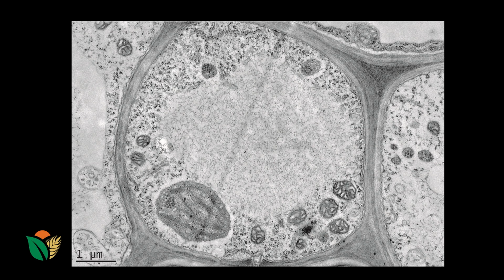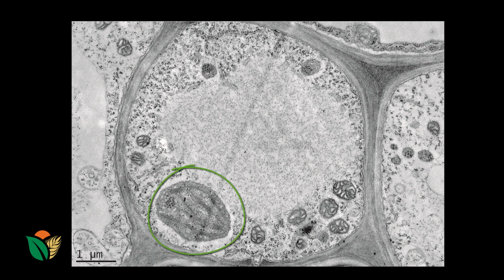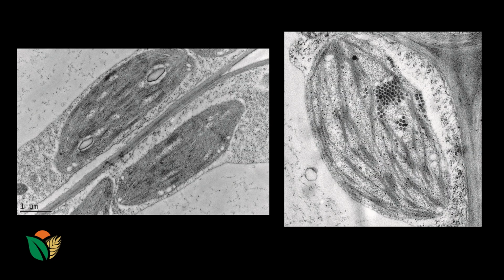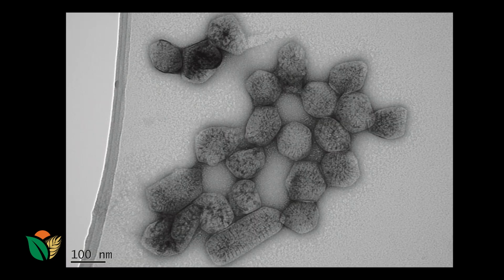1.7 Using a Transmission Electron Microscope (TEM) to identify carboxysomes inside cells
Dr Will Hee from the Australian National University (anu.edu.au) uses a TEM to identify small compartments within cells. This clip has been created by the ARC Centre of Excellence for Translational Photosynthesis (photosynthesis.org.au).

These resources are part of a comprehensive program, curriculum matched to the unit 'Cells as the Basis of Life' for year 11 students.

This video touches on the following curriculum descriptors:

Advances in science understanding in one field can influence other areas of science, technology and engineering (ACSBL039)

Scientific knowledge can be used to develop and evaluate projected economic, social and environmental impacts and to design action for sustainability (ACSBL043)